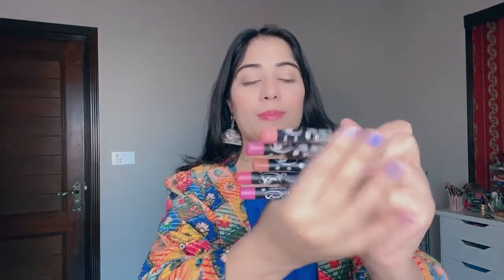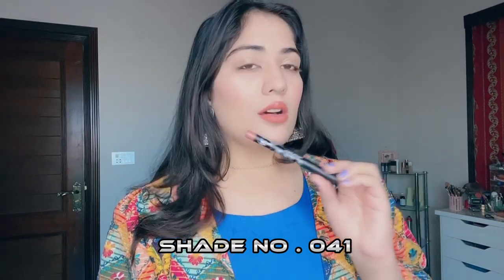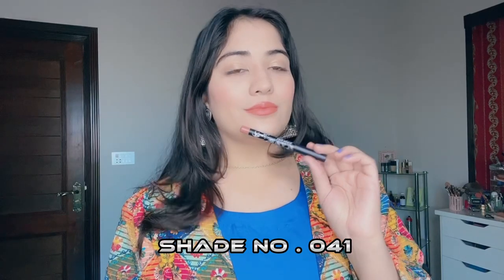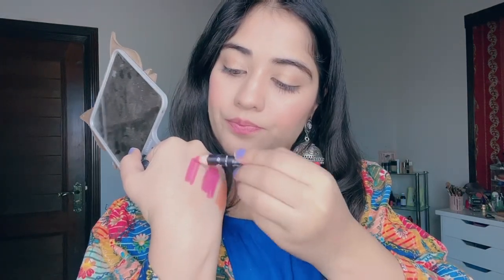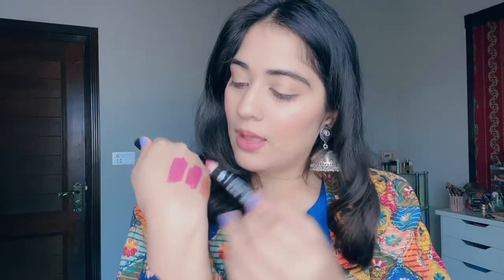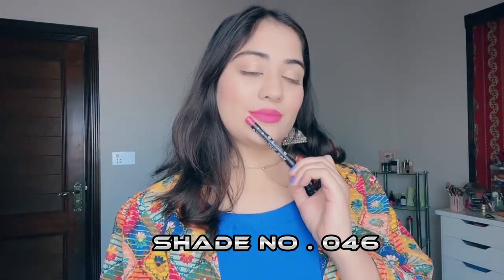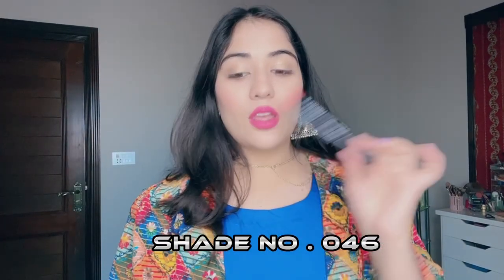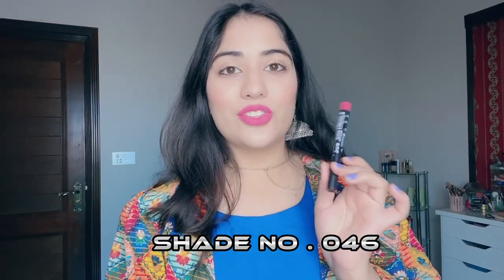TOP 5 RIVAJ PENCIL LIPSTICKS 💄 Most Affordable & Rich Lip Colour + Lip & Hand Swatches + Review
Hello Everyone Welcome ❤️ Shades are mentioned in this video.I got these shades From rivaj -uk websites .

Get Your Fav Lip Shades from 👇🏻👇🏻